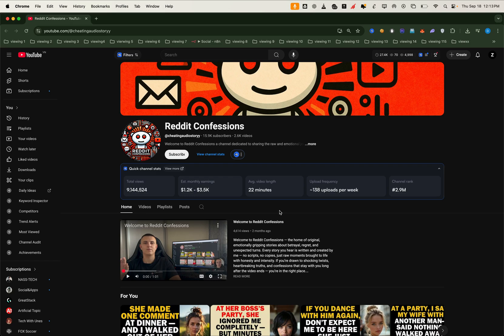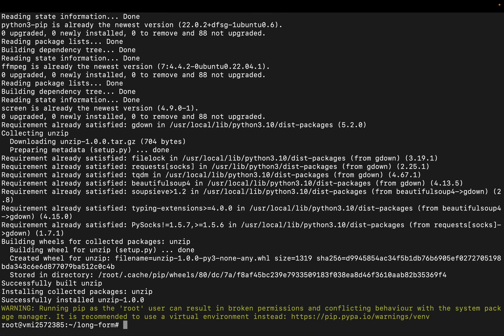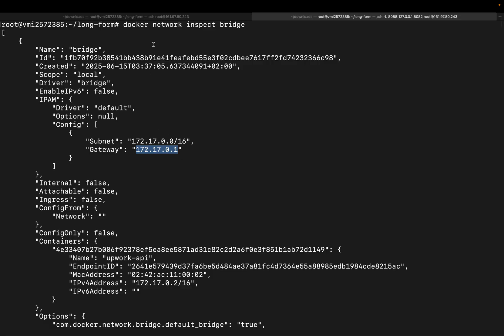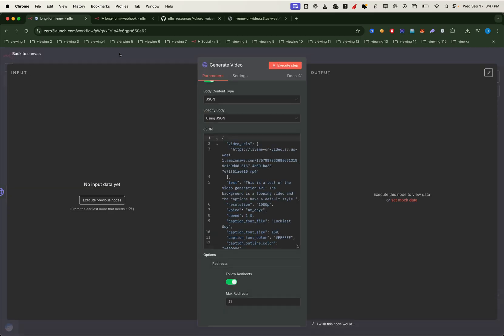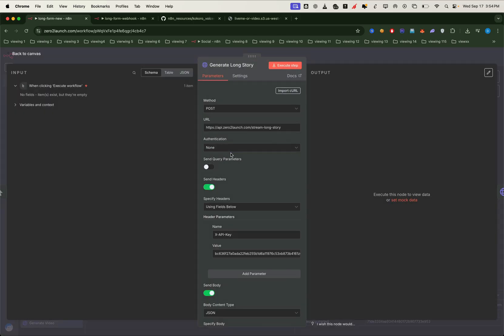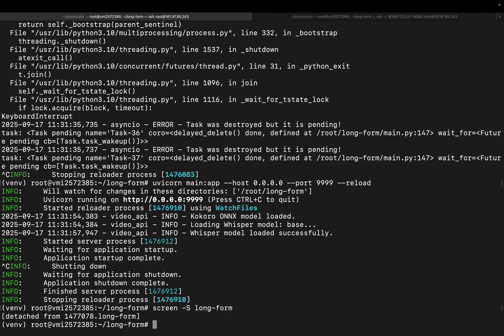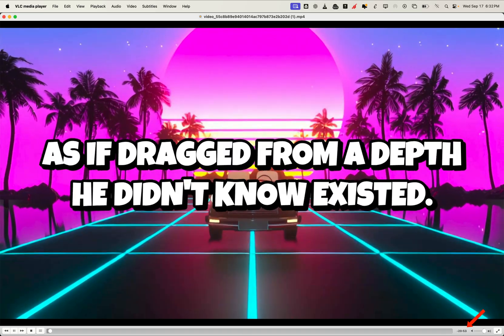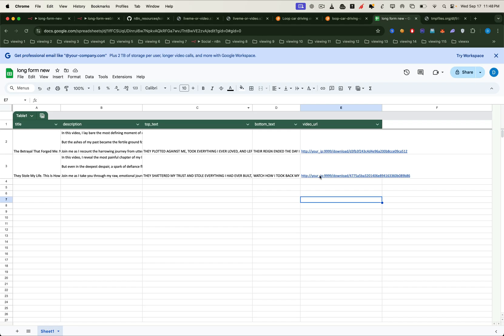Automate Unlimited Hour-Long Videos with n8n (Step-by-Step Tutorial)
In this video, we’ll build a complete long-form story video automation using n8n.
You’ll learn how to:
 • Set up your VPS and project environment
 • Connect n8n to a custom API for video generation
 • Add voiceover, captions, and background video automatically
 • Test the workflow with sample captions before going full story
 • Generate hour-long videos with unlimited stories using webhook automation
 • Download and play the final video right from n8n

This is just Part 1 of the series.
In the next video, we’ll explore how to create unlimited creative background videos with text-to-image + image-to-video, and upgrade the workflow to also produce titles, descriptions, and thumbnails for easy management.

🚀 Build smarter workflows, scale content creation, and generate unlimited long videos automatically.

💬 Drop your questions below and let me know what use case you want next!